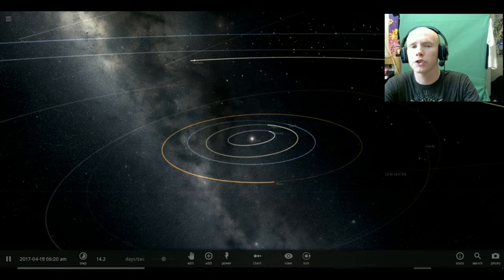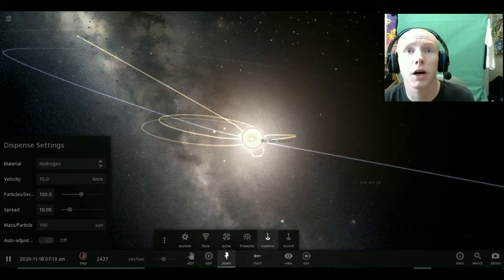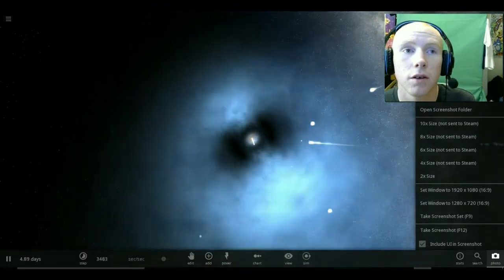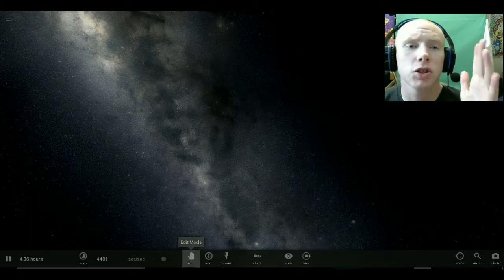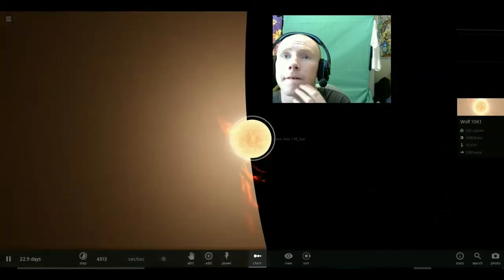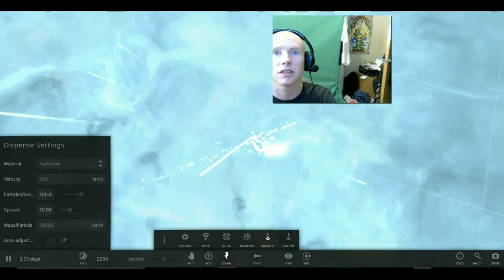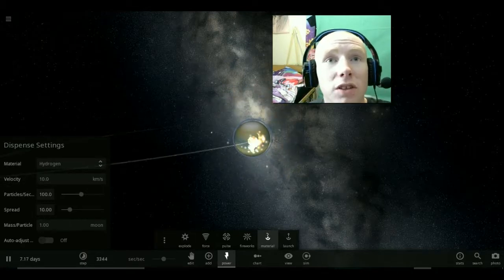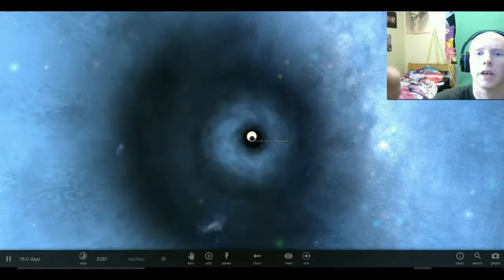Universe Sandbox 2 -Beautiful Destruction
Jcar info
channel